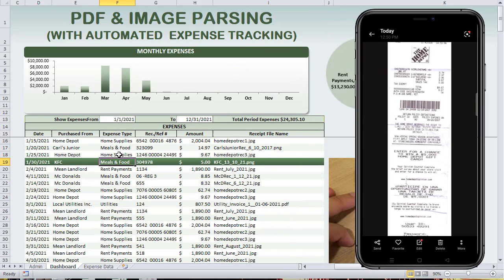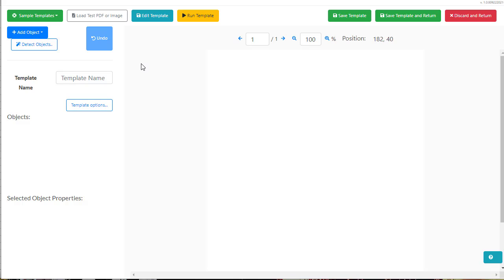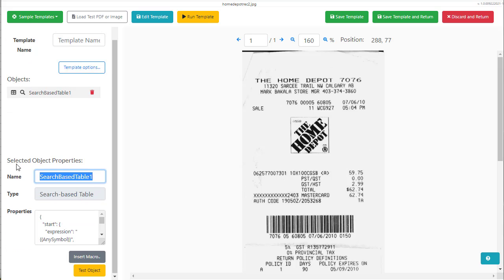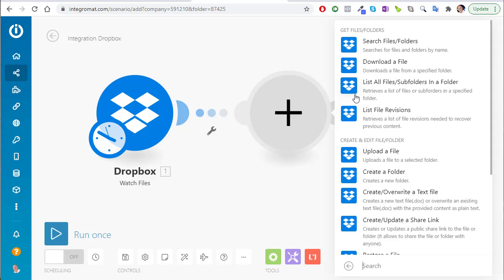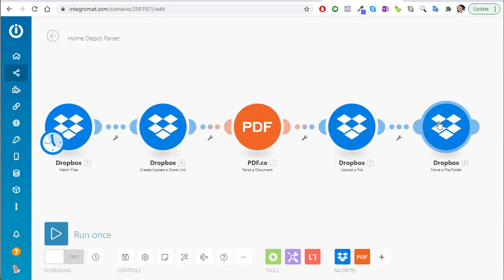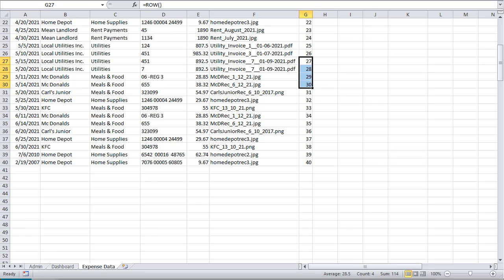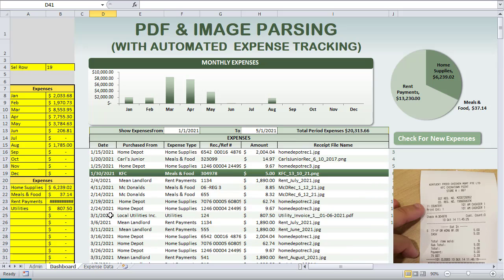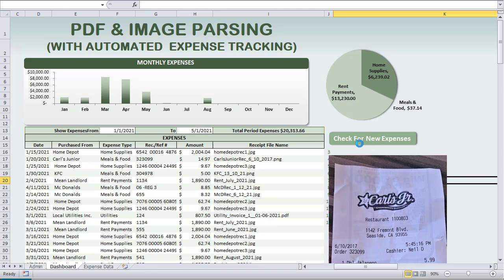Don't Use VLOOKUP! The XLOOKUP Trick That Changes Everything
What if you could snap a picture of a receipt—or drag in a PDF—and have all the details instantly appear in Excel?

🤖 𝐆𝐄𝐓 𝐀𝐈 𝐈𝐍𝐒𝐈𝐃𝐄 𝐎𝐅 𝐄𝐗𝐂𝐄𝐋 𝐖𝐈𝐓𝐇𝐎𝐔𝐓 𝐂𝐎𝐏𝐈𝐋𝐎𝐓 & 𝐒𝐀𝐕𝐄 𝐖𝐈𝐓𝐇 𝐓𝐇𝐈𝐒 𝐀𝐃𝐃𝐈𝐍

In this week’s training, I’ll show you how to build a fully automated expense tracker that does exactly that. With powerful PDF and image parsing, you’ll be able to extract totals, dates, receipt numbers, and more into Excel—without manual entry.

In This Video, You’ll Learn:
✓ How to parse images and PDFs and extract data into Excel
✓ Set up an automated receipt capture and logging system
✓ Extract totals, dates, invoice numbers, and more from files
✓ Build a real-world expense tracker from scratch
✓ Download the free template and follow along step by step

𝐆𝐄𝐓 𝐀𝐍 𝐔𝐏𝐃𝐀𝐓𝐄𝐃 𝐓𝐑𝐀𝐈𝐍𝐈𝐍𝐆 𝐀𝐍𝐃 𝐓𝐄𝐌𝐏𝐋𝐀𝐓𝐄 𝐖𝐈𝐓𝐇 𝐓𝐇𝐄 𝐅𝐎𝐋𝐋𝐎𝐖𝐈𝐍𝐆 𝐅𝐄𝐀𝐓𝐔𝐑𝐄𝐒:
⭐️New filter
⭐️Pop-up Calendar

TIMESTAMPS:
0:00 – Introduction
0:39 – Overview
42:45 – Check and Add Expenses
52:02 – Filter and Load Expenses
57:26 – Display Receipt Picture
1:02:50 – Named Ranges Explanation
1:03:45 – Summing Up Expense Amount

Randy Austin